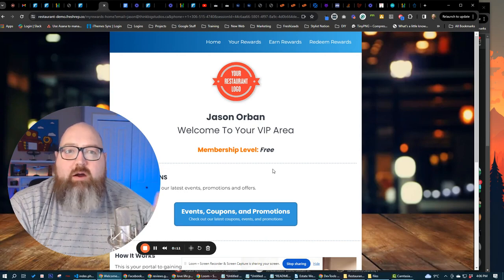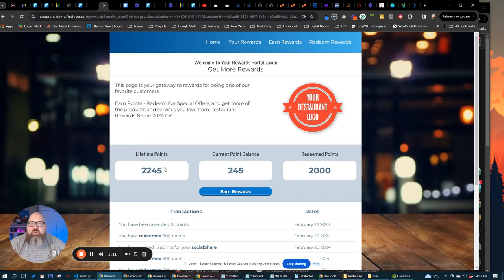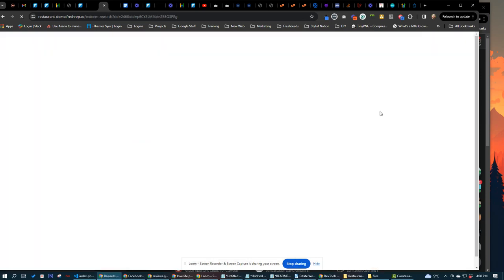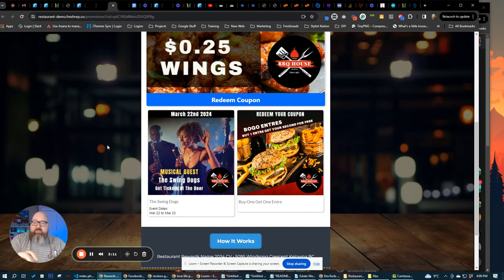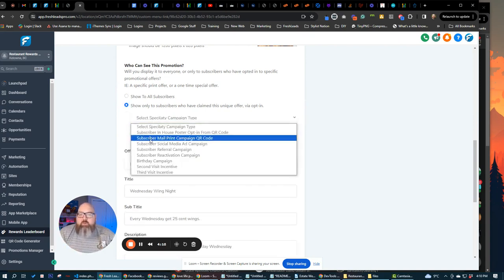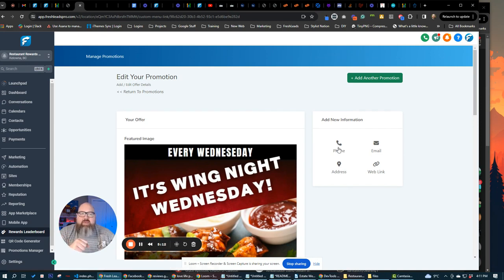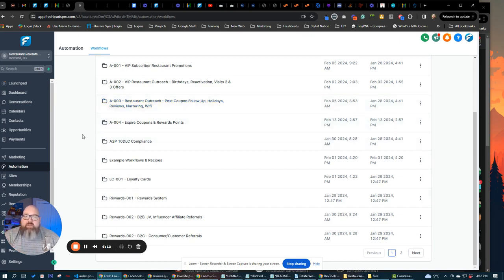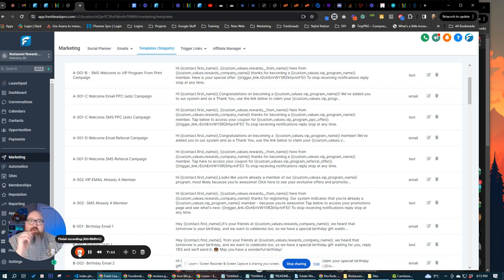7 minute Restaurant Loyalty System for Go High Level From GHL Power Tools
We have built a Referral,  Loyalty, and Rewards system for restaurants, bakeries, pubs, and breweries using go high level.

Using our Restaurant Loyalty and Rewards Snapshot focus on building a VIP list of restaurant customers and delivering weekly sms messages with promotions directly to their inbox.

Give loyalty points to customers
Give loyalty Stamps to customers
Create a Loyalty VIP system for restaurant customers
Birthday Campaigns
Database Reactivation Campaign using go high level.